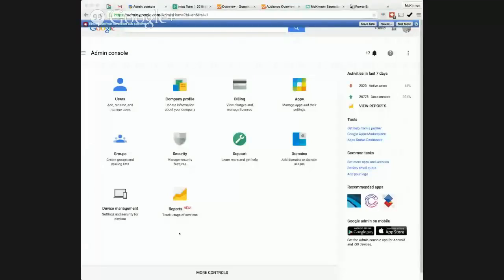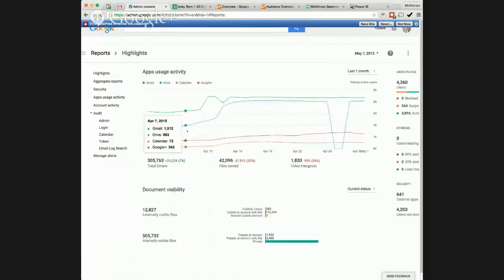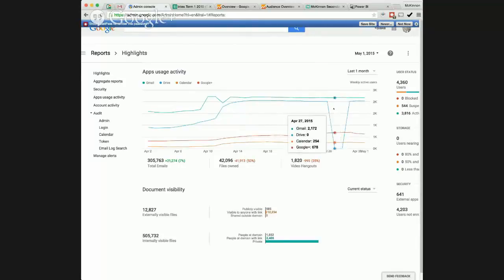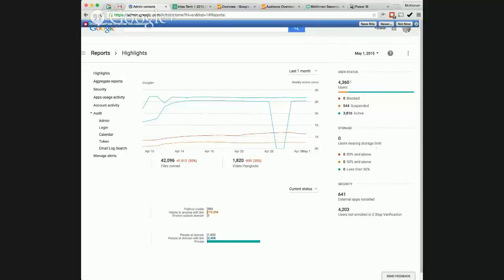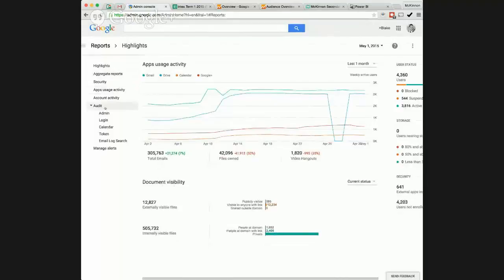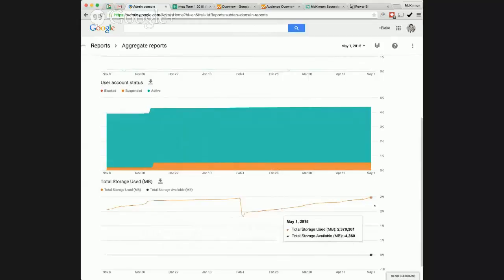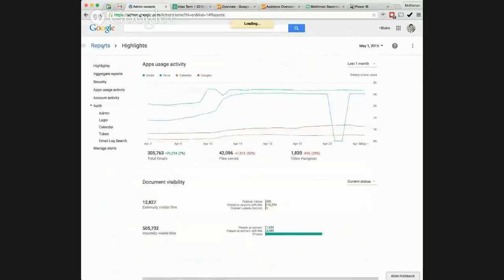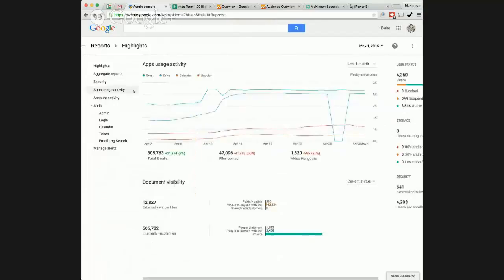How To Measure Google Docs Created?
Docs created can be seen through Google Control Panel in the Admin Panel.  Here it has the  apps, sometimes it will be hidden in the little reports button, or in “More Controls”.